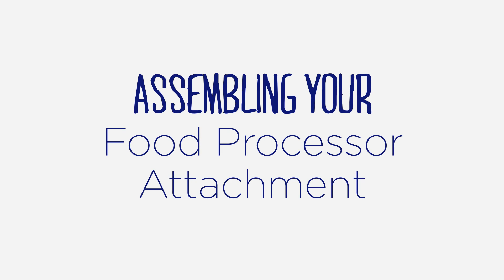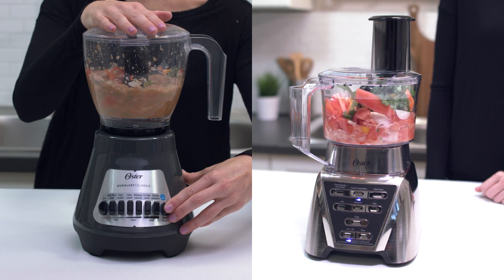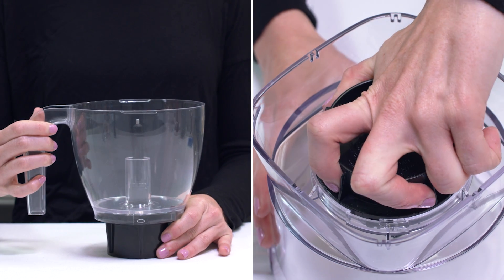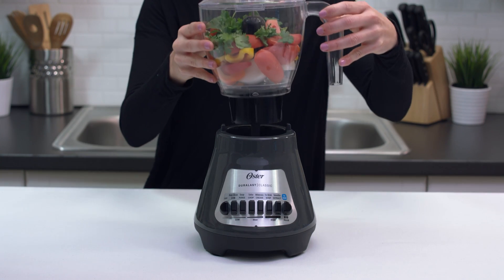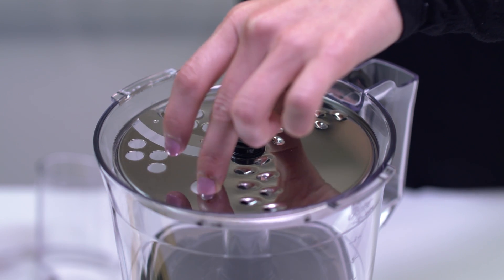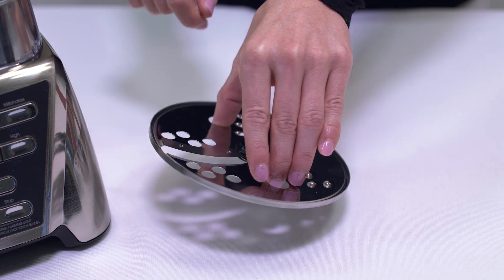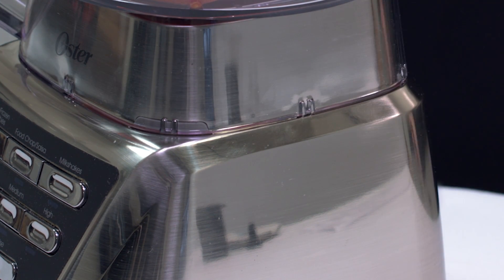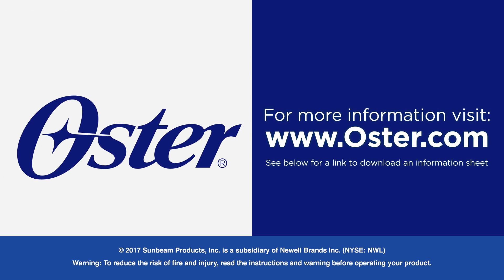How To Assemble Your Oster® Food Processor or Food Chopper Attachment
The Oster® Food Chopper and Food Processor Attachments turn just about any Oster® blender into a versatile, multi-functional kitchen tool that makes food prep fast and easy. This video gives you all the How To information you need to remove, re-install, and easily Make It Fresh™ with your Oster® Food Chopper or Food Processor Attachments!

For over 70 years and counting we’ve made 200 million Oster® blenders, and along the way, we became the most recognized name in blending across the U.S. Our products are durable and versatile, you can rely on them to help you Make it Fresh™ time and time again. You have the assurance of quality and performance with each and every blending task, to prepare the freshest, most delicious, most satisfying foods and beverages for you and your family.